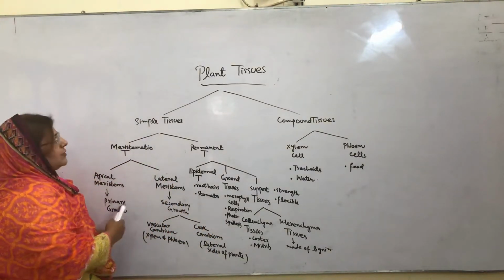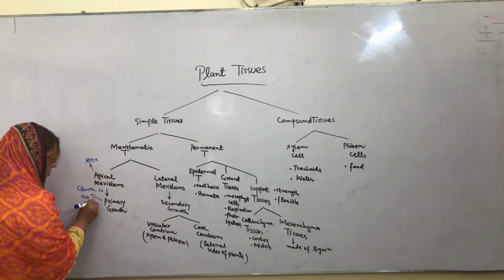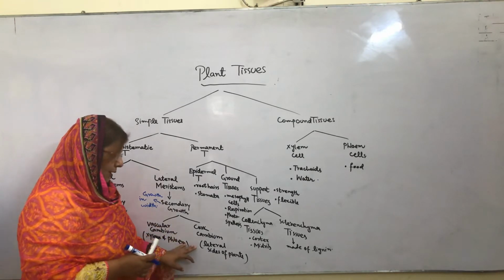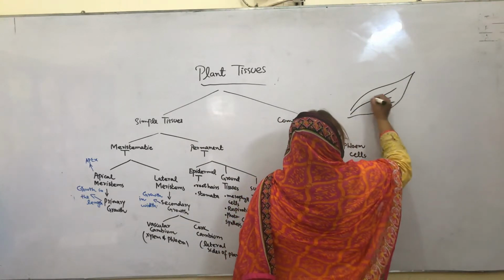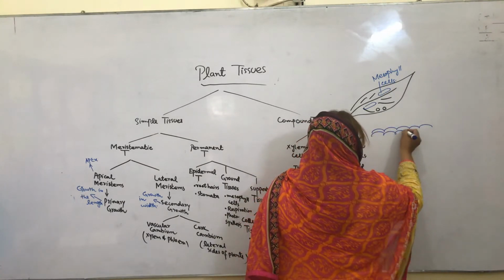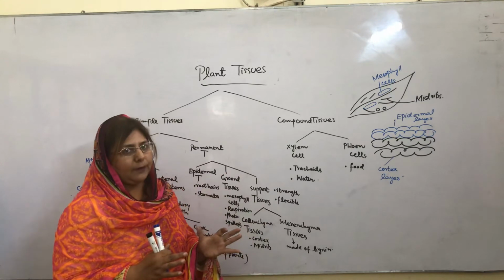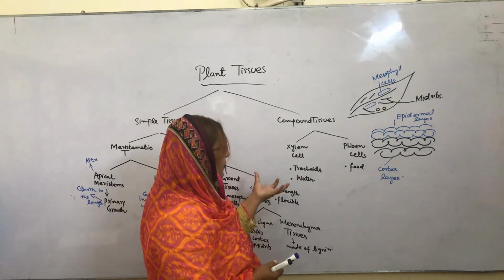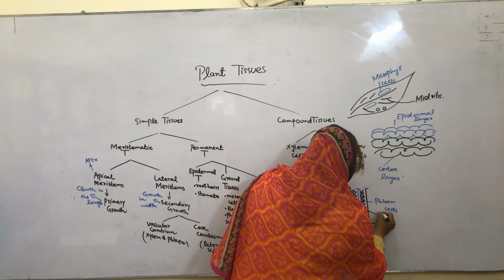Class IX Bio Ch. 4 Plant Tissues